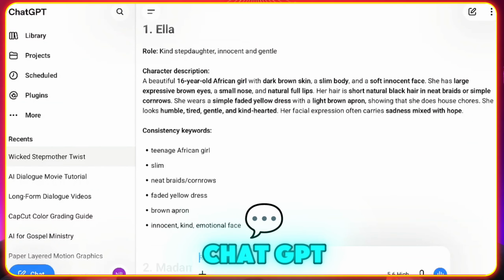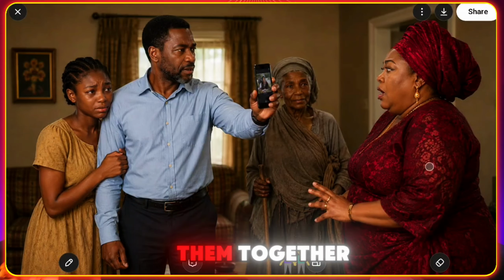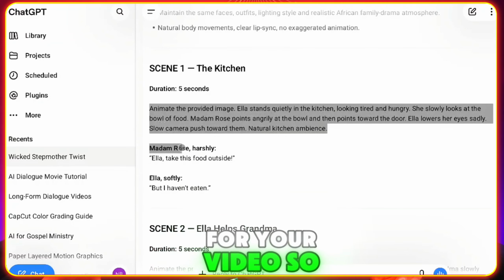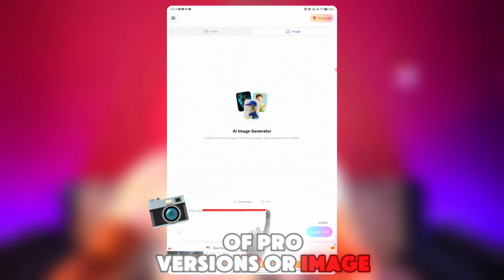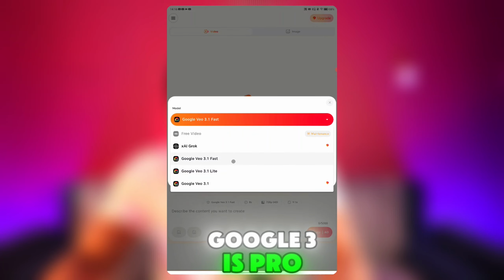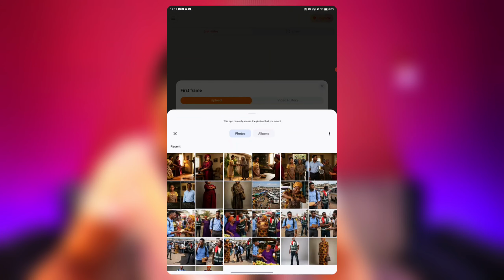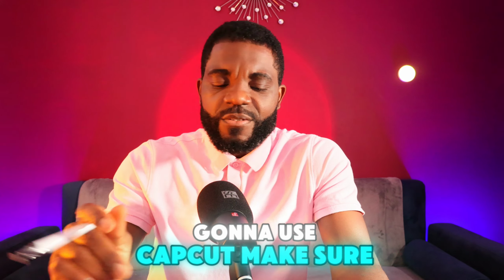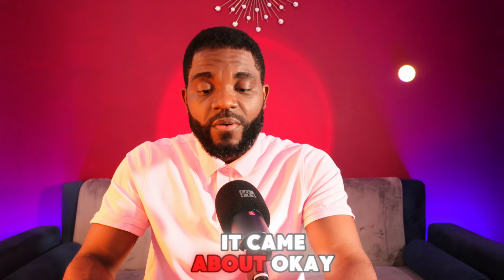How to Create AI Dialogue Videos With Consistent Characters for FREE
Create unlimited AI dialogue videos for FREE using only your smartphone! In this beginner-friendly tutorial, I will show you the complete step-by-step process for creating talking AI characters, consistent scenes and realistic dialogue videos with a free mobile app.
To demonstrate the full process, we created a short dramatic story titled “The Wicked Stepmother.” You will learn how to:
✅ Develop a simple AI video story
✅ Create and describe consistent characters
✅ Generate matching images for every scene
✅ Write image-to-video prompts
✅ Add natural character movements and dialogue
✅ Maintain consistent voices and emotions
✅ Combine the scenes into one complete AI story video
This method can be used to create moral stories, African stories, short films, drama videos, faceless YouTube content, advertisements and social media videos—all from your phone.
Watch until the end and follow each step carefully so you can create your own professional AI dialogue videos.